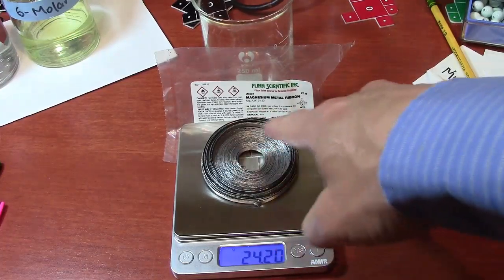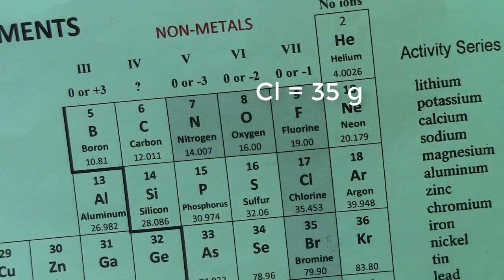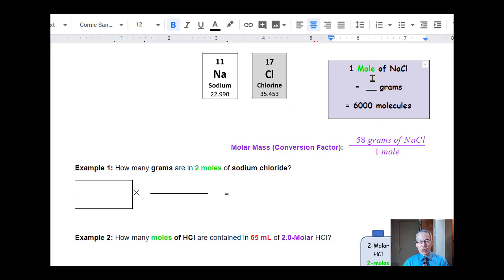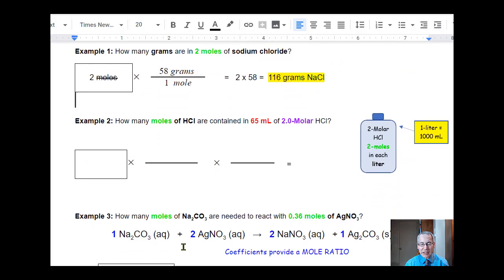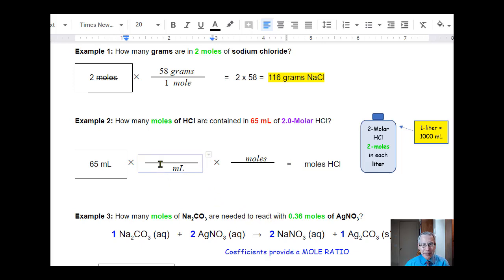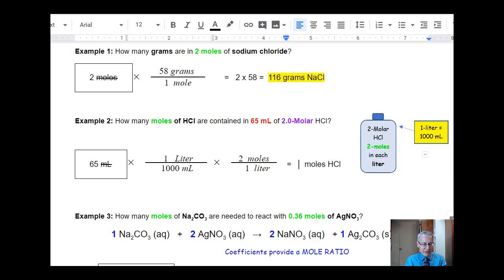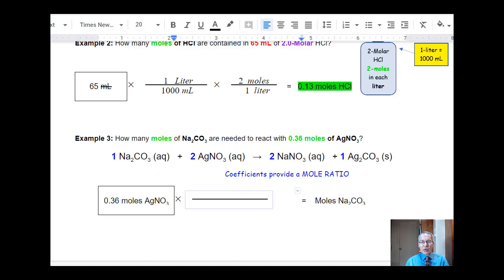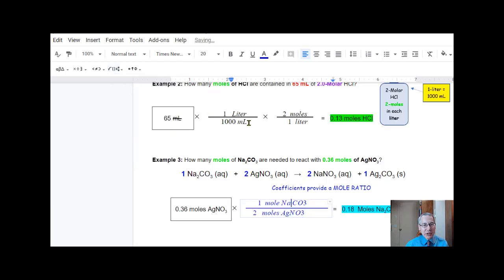Online Lesson 6--Introduction to Moles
Learn the MOLE CONCEPT and how to use dimensional analysis with moles!